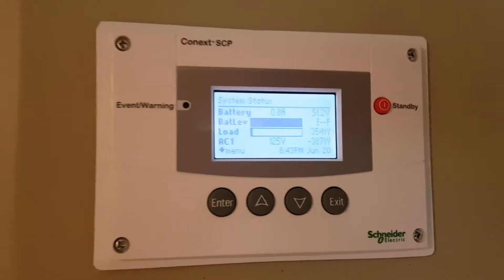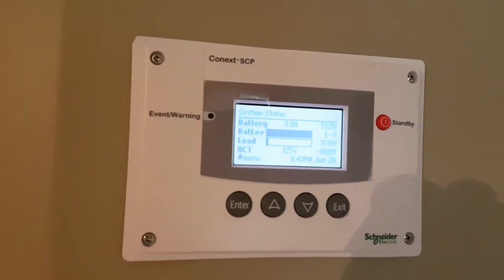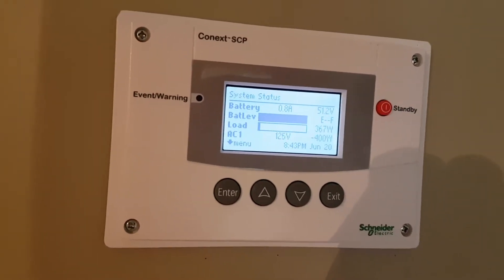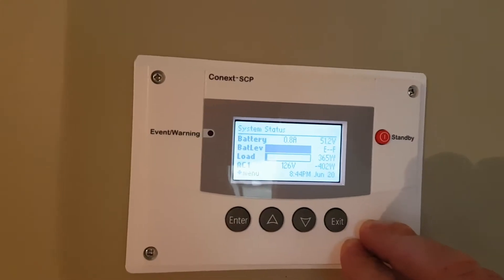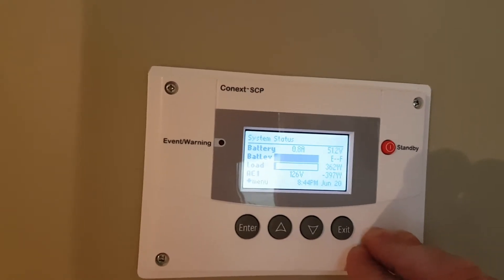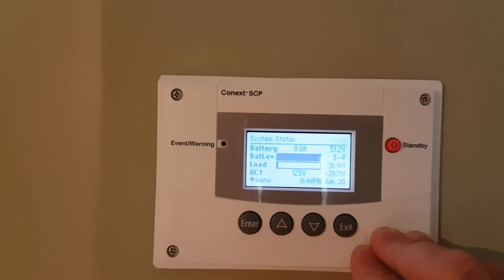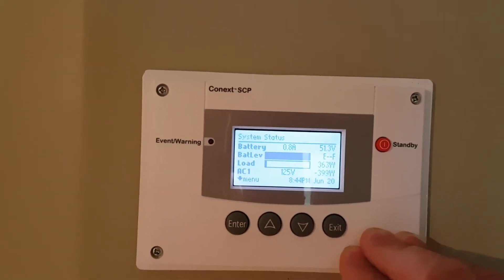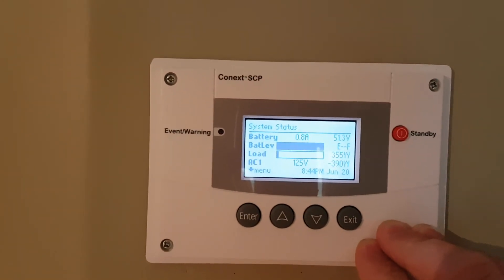#2 making off grid solar awesome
We at CBI SOLAR are always looking to solve problems and we have found a great need to make your solar system "awesome" or more importantly help with your every day needs, heat water, water the garden, run the air conditioning. Run air compressor, The list just keeps growing.
CBI SOLAR is in Red Deer Alberta and has projects in 3 province's and 2 Territories. We also have projects in Uganda and south sudan.